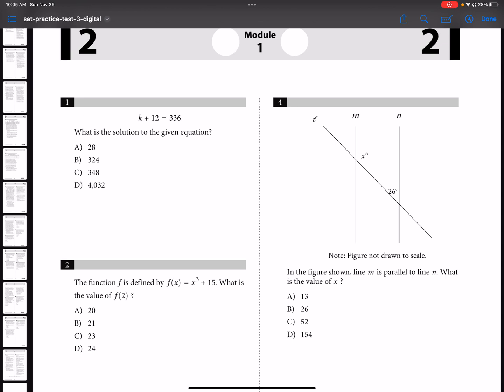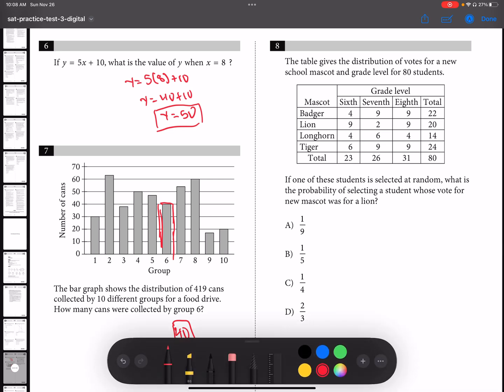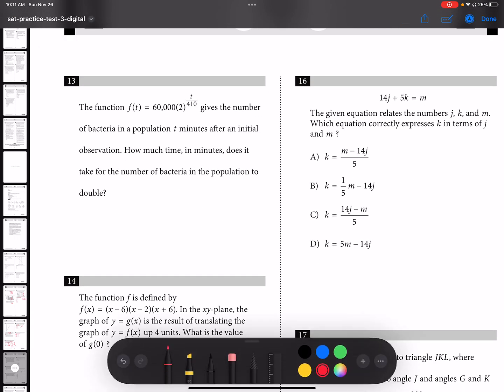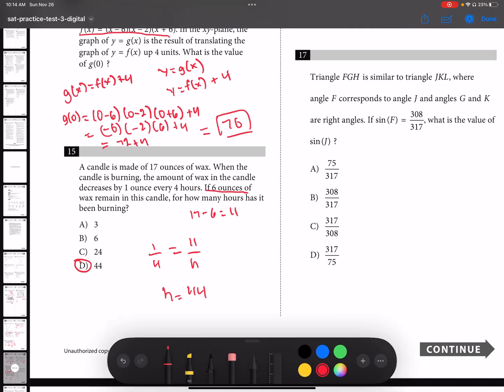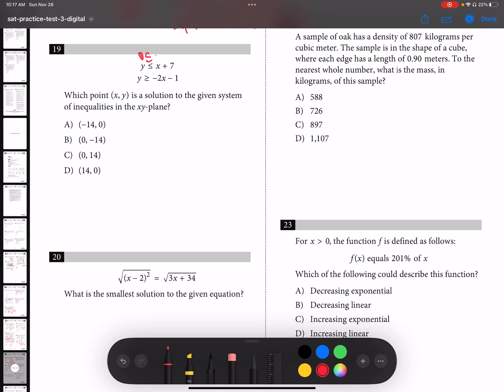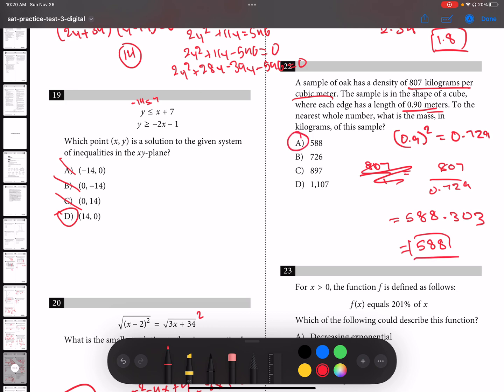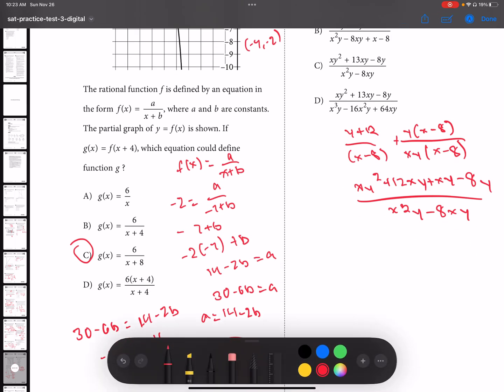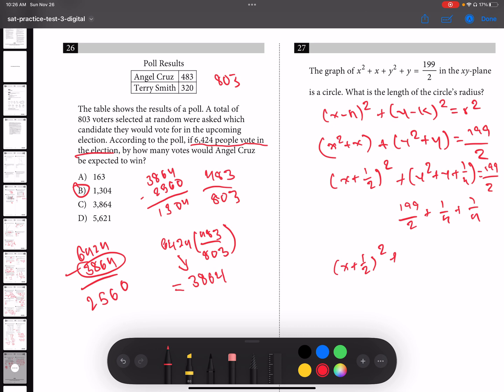Digital SAT Practice Test#3 Module 1 from CollegeBoard